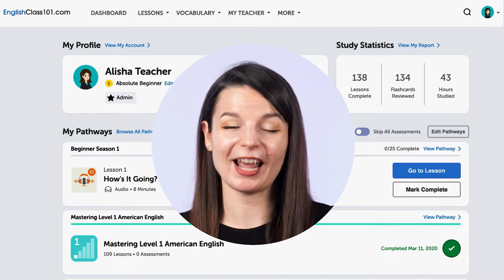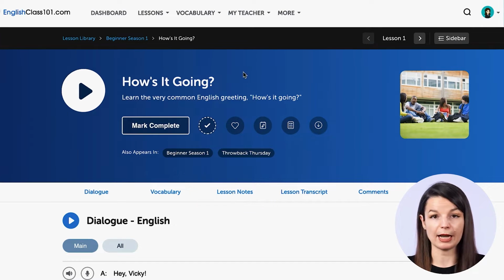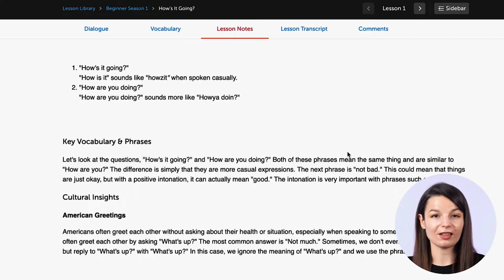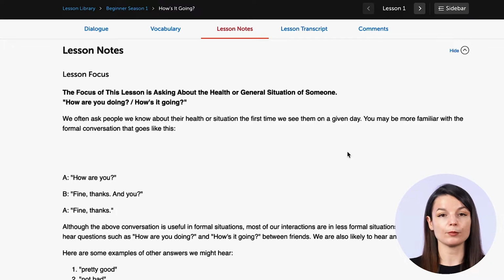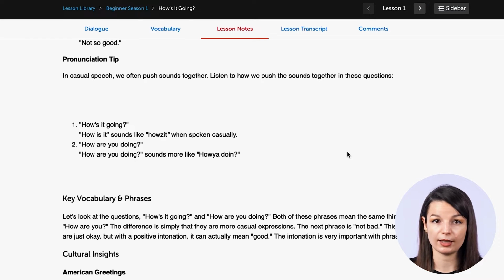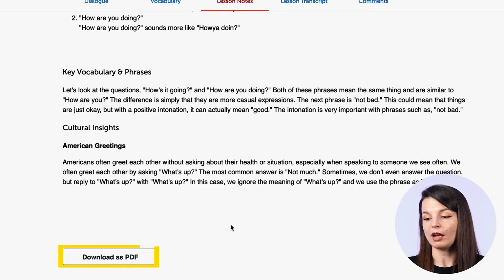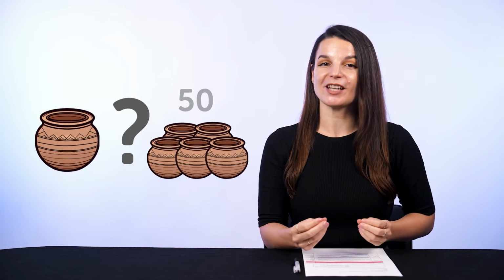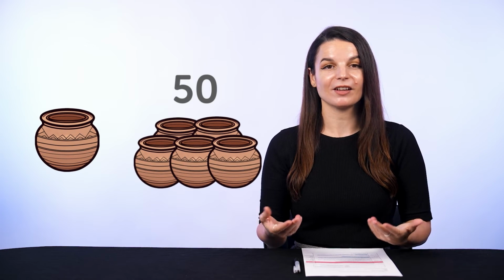Your Monthly Dose of Urdu - Best of July 2024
In this best of July 2024, we will review all the topics and lessons released this month on the channel. This is THE place to start if you want to learn Urdu, and improve both your listening and speaking skills